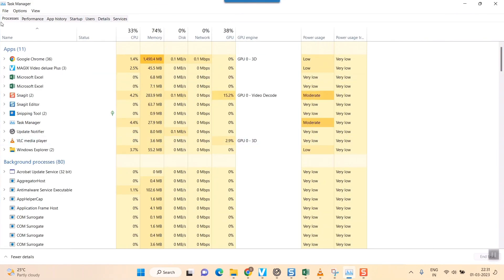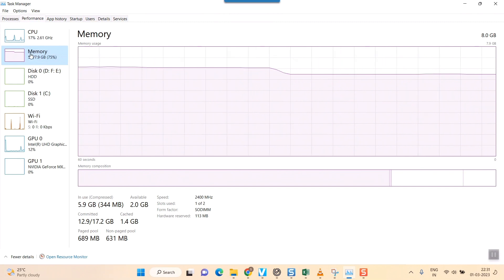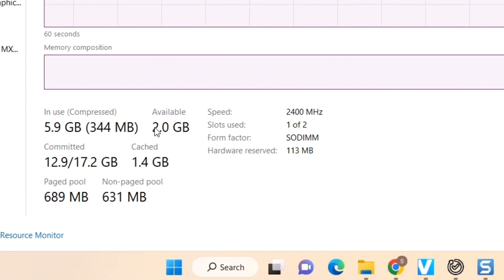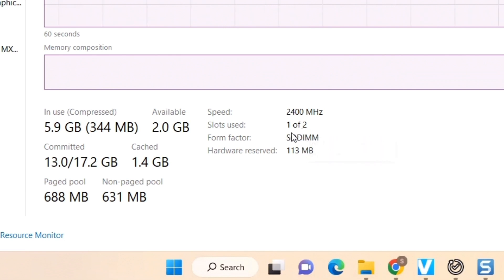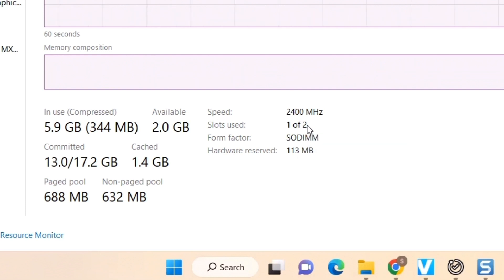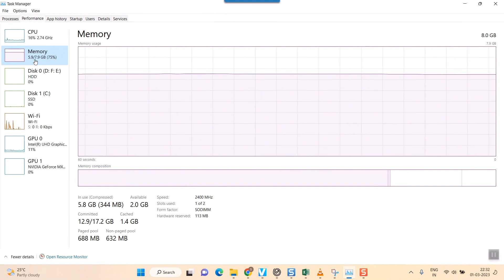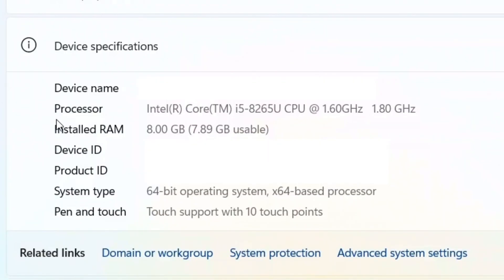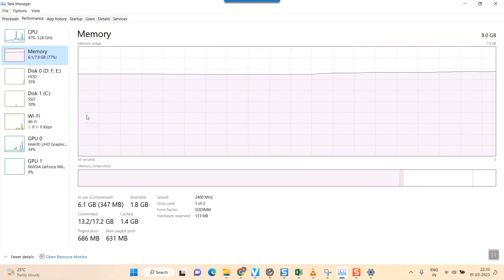How to know how many ram slots do i have in Laptop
How To Know How Many Ram Slots Are  In Your Laptop
How do I check the slots on my laptop?
For Windows 10, you can simply right-click on the taskbar and tap on Task Manager. Step 2: Once you open the Task Manager, tap on Performance. Step 3: Tap on Memory. Now on the bottom right, you should be seeing the available RAM slots in front of the 'Slots used.